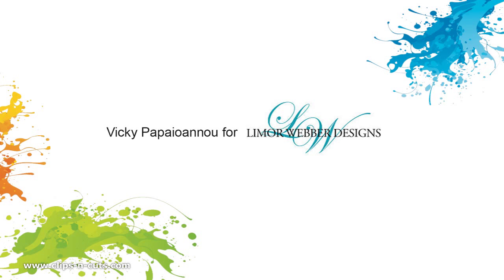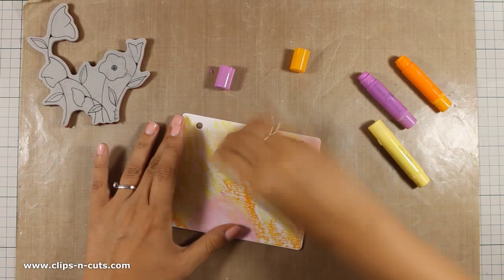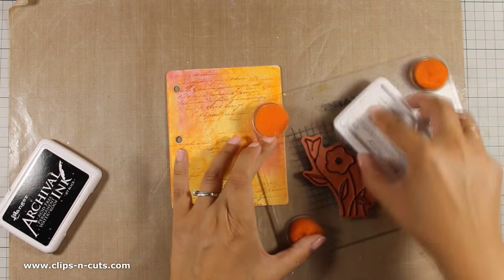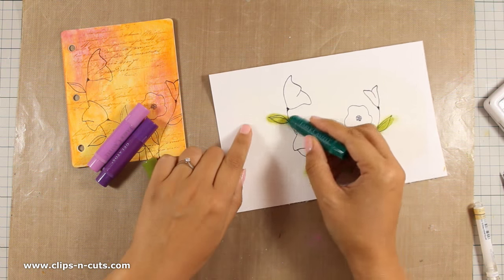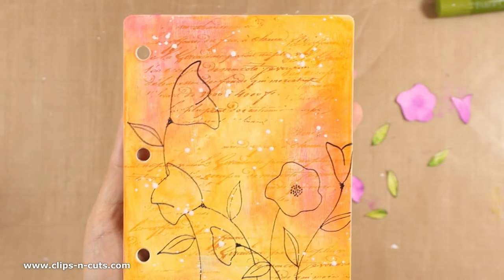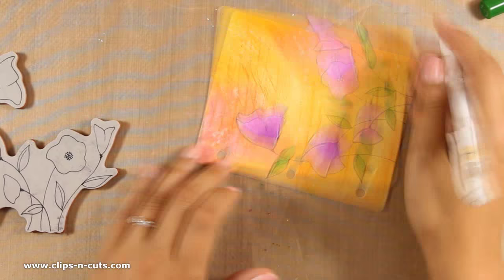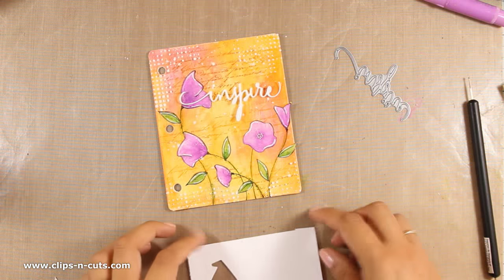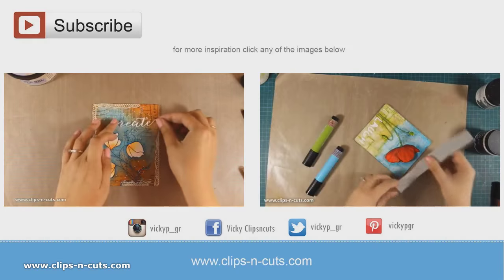Mixed Media Journal | page 3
Step by step video of creating the third page of my flower themed - mixed media journal.